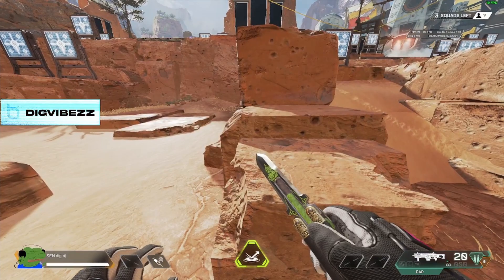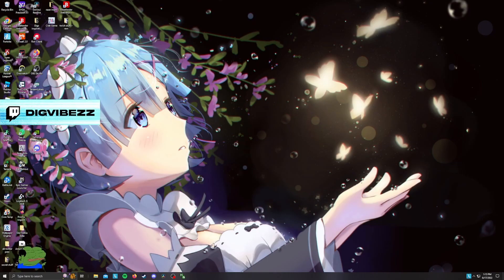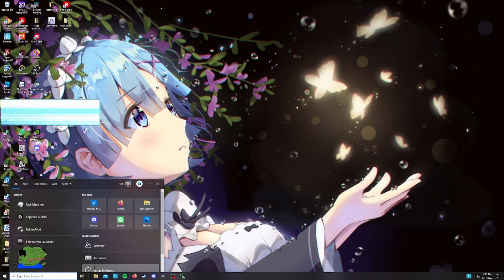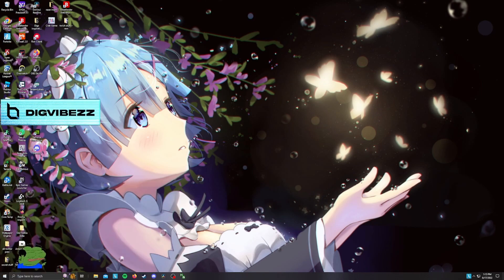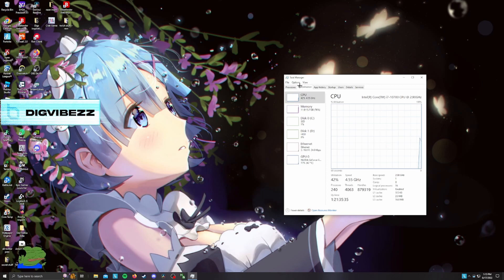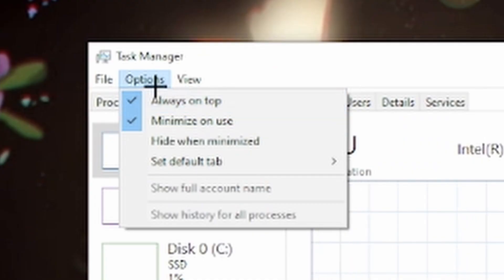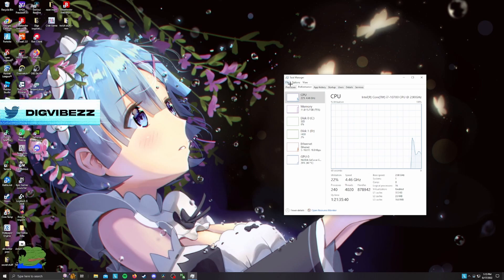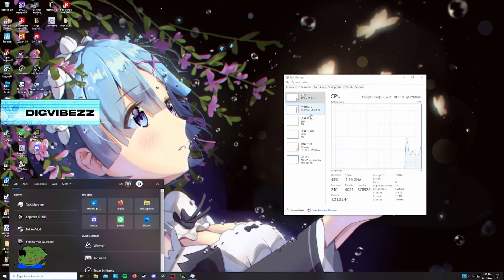HOW TO FIX APEX FROM CRASHING IN SEASON 14 (PC)